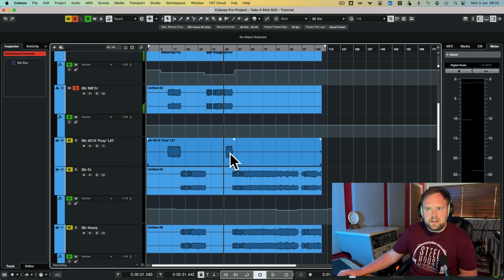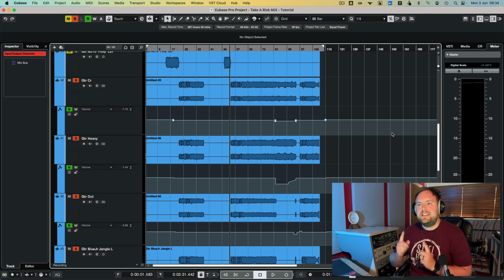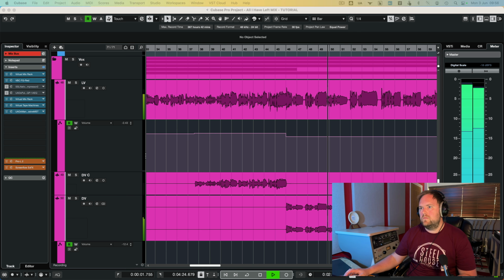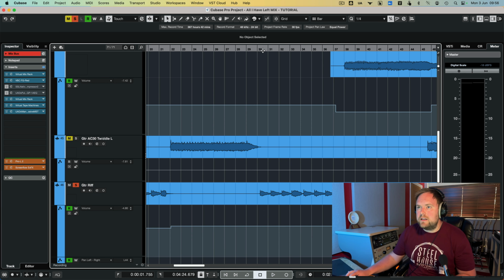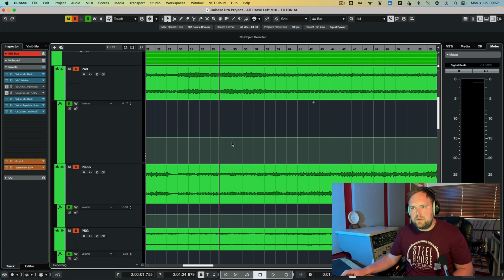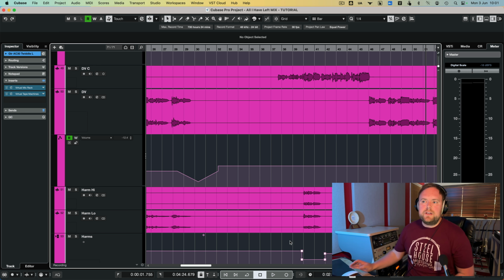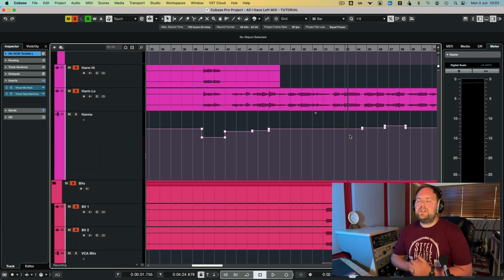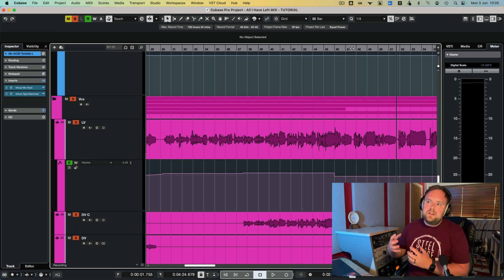Super Easy Trick To Writing Better Songs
0:00 Intro
0:18 My Big Revelation
1:11 Rock Song Example
1:56 Rock Song - Guitar Tone Contrast
2:48 Rock Song - Vocal Arrangement Contrast
4:11 Pop Song Example
5:20 Pop Song - Guitar Tone Contrast
5:47 Pop Song - Keys & Synths For Excitement
8:00 Pop Song - Vocal Arrangement Contrast
10:29 28 Day Release Roadmap

DAW / Program I Use:
Cubase Pro

Vocal Chain:
Mic - U47, WA251, AKG414, WA84
Preamp - Neve 1073, TB12
Compressor - LA2A, 1176 (Rev A & D)
I/O - Lynx Aurora (n)

Adam Fiasco's channel is dedicated to helping Pop, Rock and Country artists.

My Gear:
DAW: Cubase 13 Pro
Desk: Zaor Onda Angled
Main Microphone: U47, WA251
Monitors: Focal Solo6 Be
Interface: Lynx Aurora (n)
MIDI Keyboard: M-Audio Hammer 88
Guitars: Fender American Stratocaster, Fender Standard Telecaster, Gibson Les Paul Studio, Epiphone Les Paul Custom, Fender Precision Deluxe Bass, Taylor 814ce, Martin DC1e
Preamps: Neve 1073DPD, TB12
Extra Microphones: AKG 414, WA87, WA84, SE VR1, Shure SM57

Ensuring your songs are interesting and engaging for both existing fans and new listeners is one of the most important skills you can develop as a songwriter or producer!

If you songs don't offer contrast and sound flat all the way through, then this can be really fatiguing and even boring for the listener. They'll switch off!

However making sure your songs flow effortlessly from one section to another and build at key moments offering dynamics and contrast is a guaranteed way to keep your listener interested, make them pay attention, and ultimately fall in love with your song, endlessly playing it on repeat.